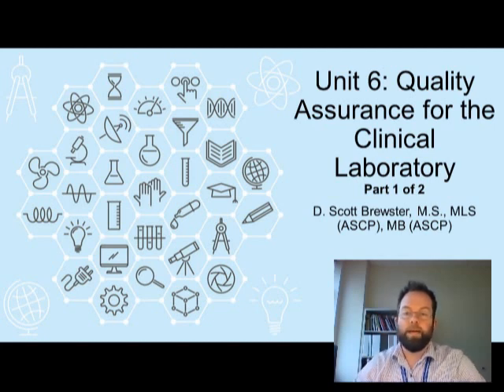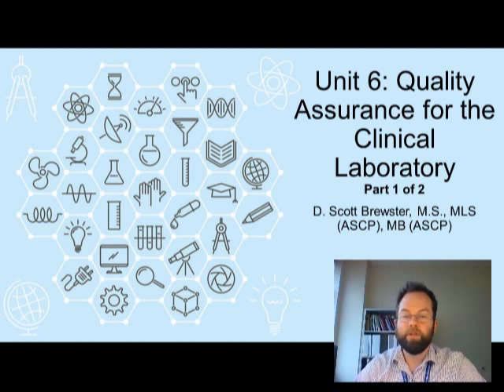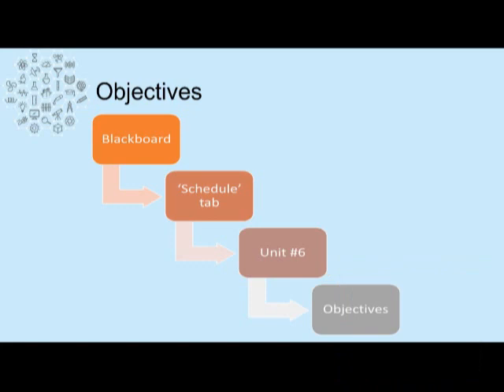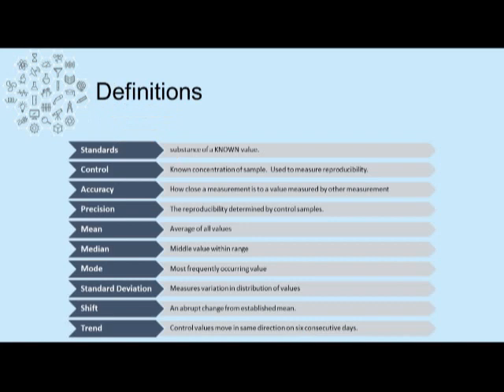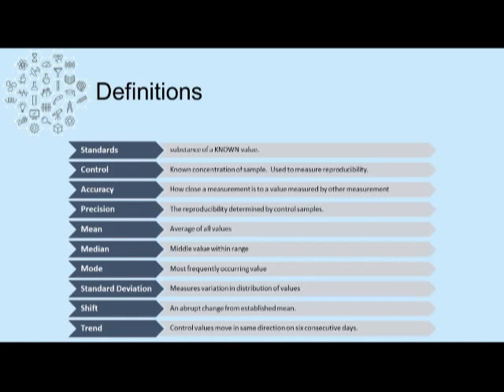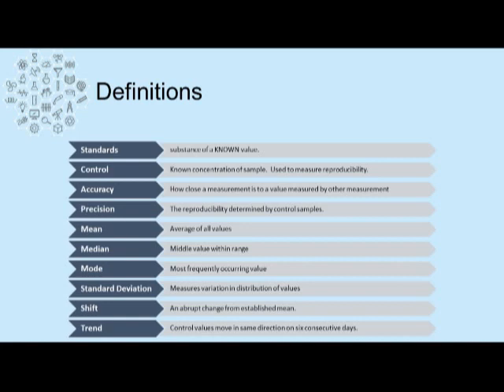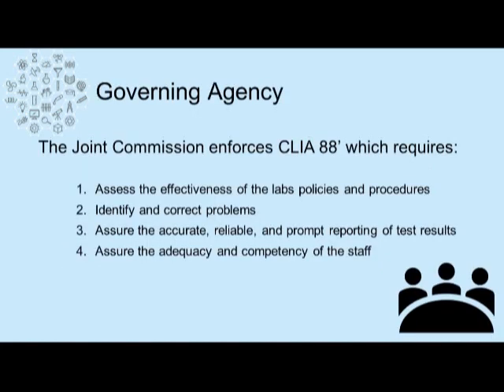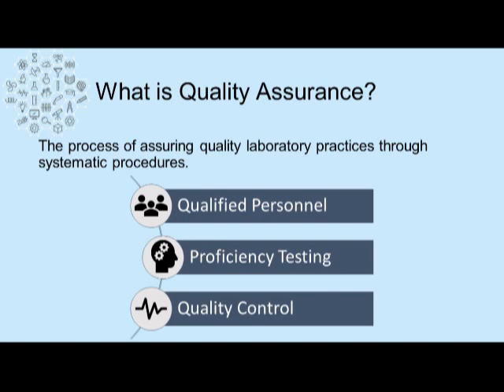Unit 6: Quality Assurance 1 of 2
Quality Assurance in the Clinical Laboratory